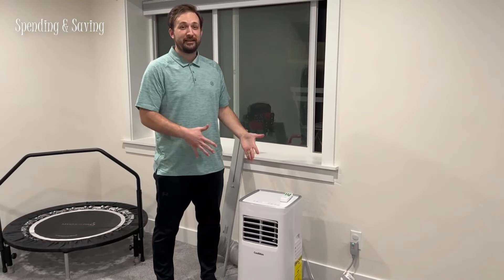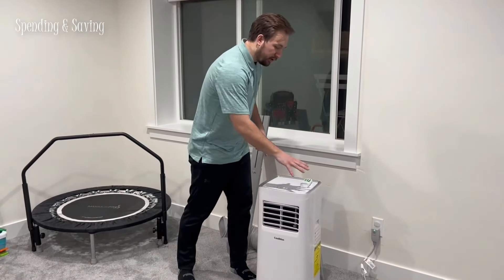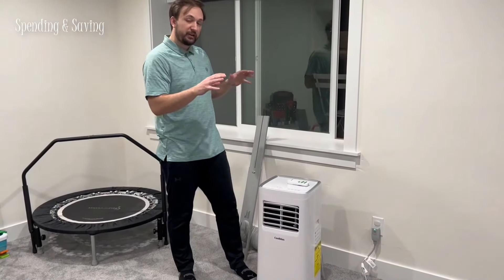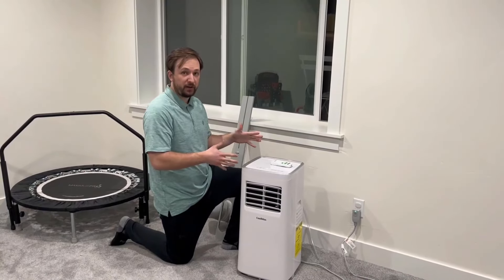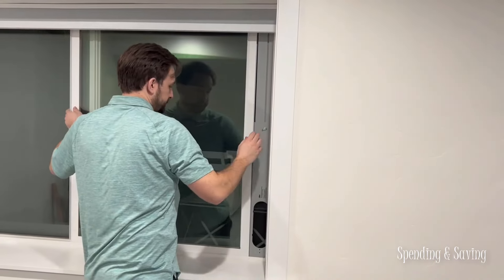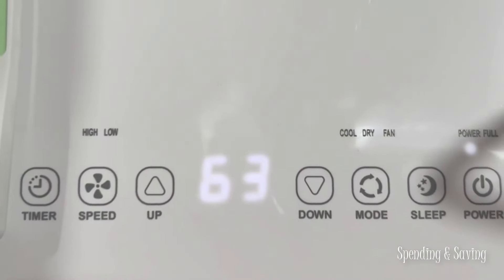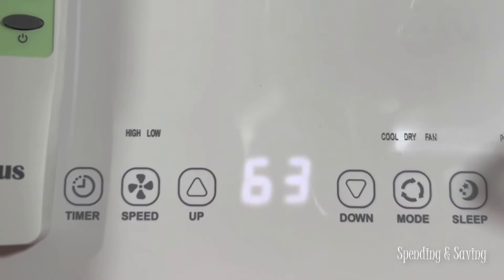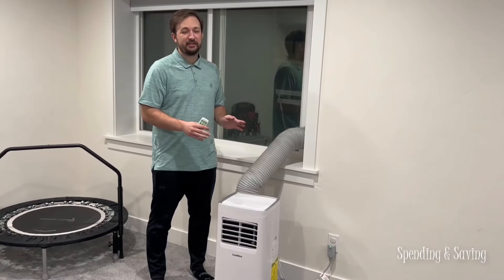Coolblus 8500 BTU Portable Air Conditioner Review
Portable Air Conditioner,8500 BTU portable ac up to 360 Sq,3 IN 1 with Remote Control.
Energy-Efficient Cooling: Achieve energy-efficient cooling with a high CEER (Coefficient of Energy Efficiency Ratio) of 6.5 and eco-friendly R32 refrigerant to ensuring effective cooling while maintaining energy efficiency.In rooms of 360sq.ft.when the indoor temperature is 30 °/86 ° F and Cooling temperature wants to 25 °/77 ° F , It just takes about 15 minutes can be quickly achieve local cooling.So it providing a cost-effective and environmentally friendly cooling solution for your life.
Current Price & More Info (Amazon): I will leave the product link below in the comments so you can find the best price.
B0CVTY66TM